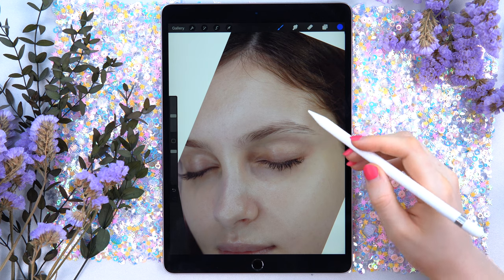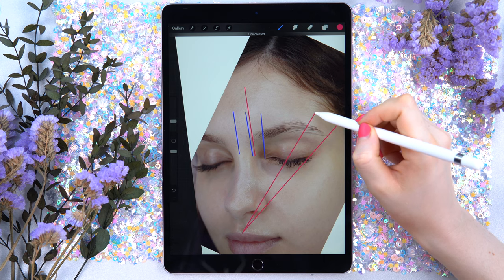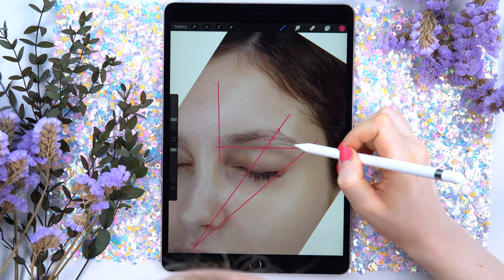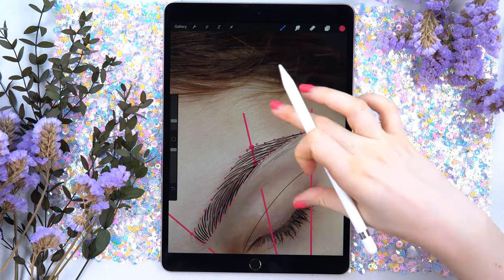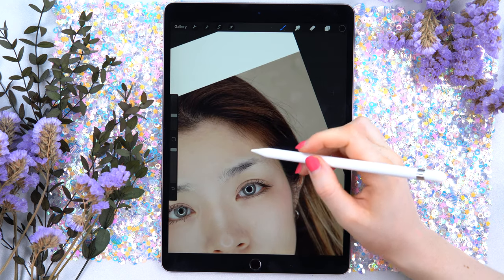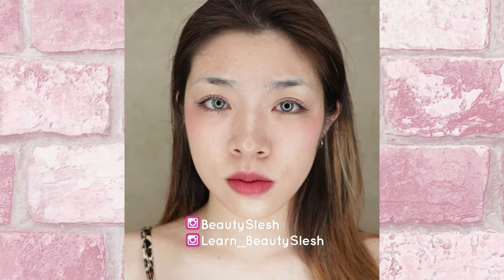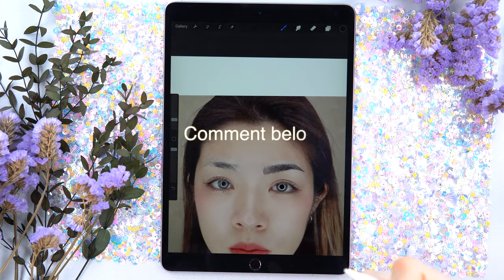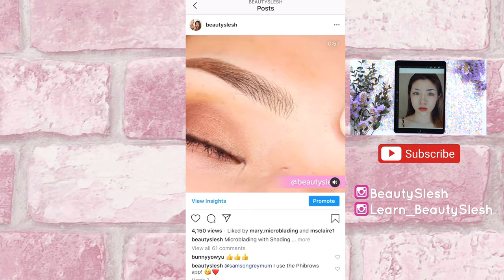MICROBLADING HAIR STROKES TUTORIAL- filling in 3D 6D eyebrow pattern ! ✨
📌 Join my FREE 1-hour webinar - 6 Secrets to Superstar Brow Mapping

This week's topic is about filling in eyebrows - HAIR STROKES! We'll talk about:

✅Microblading hair strokes
✅Microblading hair stroke pattern
✅Microblading hair stroke technique, tips, and tricks
✅Filling in eyebrows step-by-step